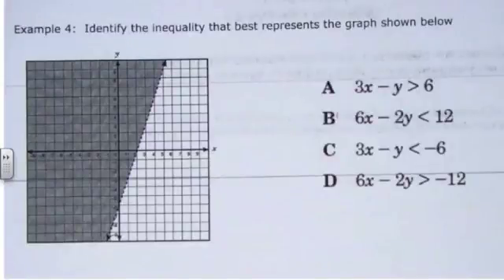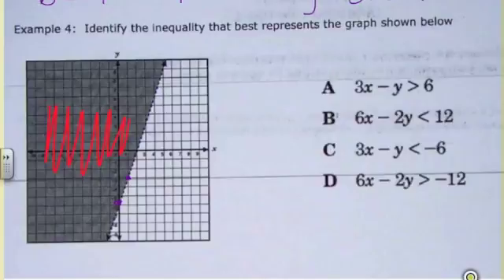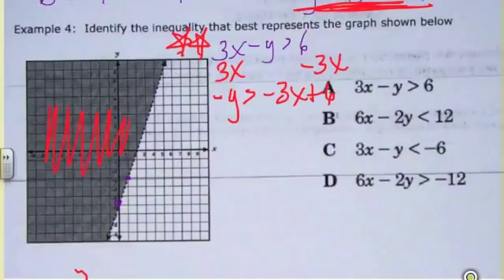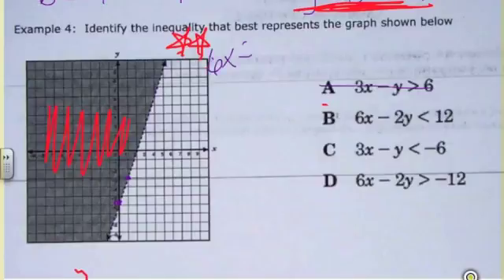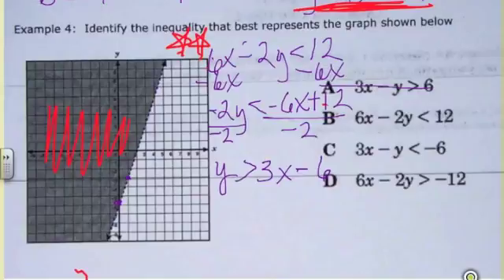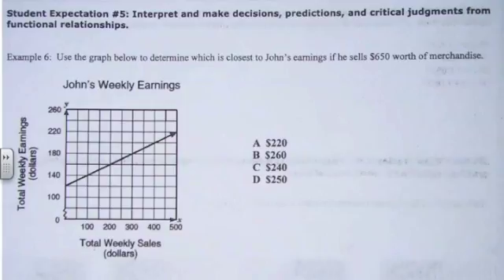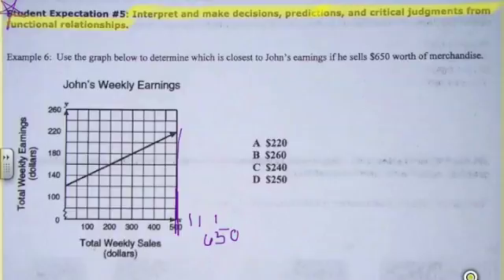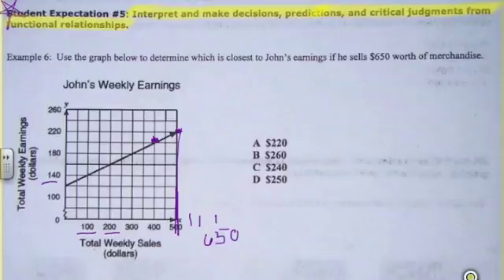mm notes 10-b video 2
mm notes 10-b